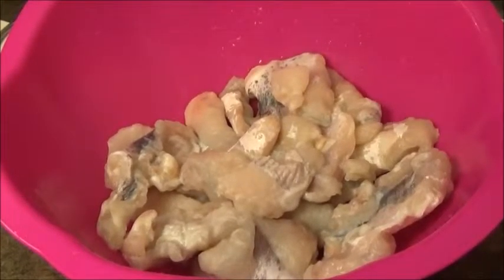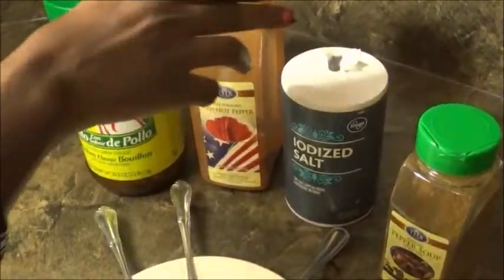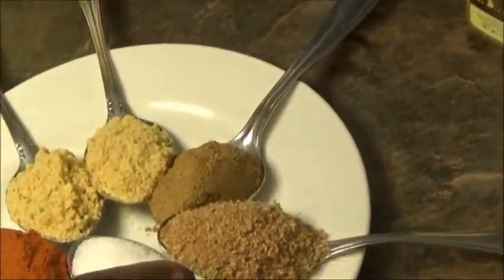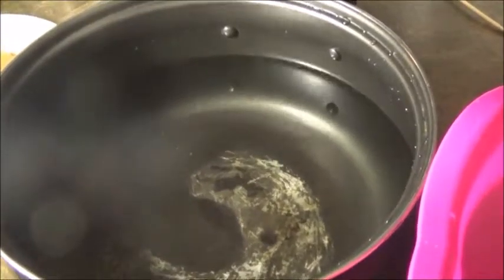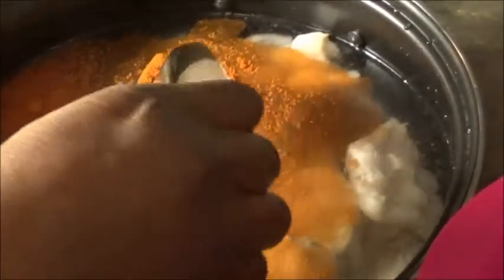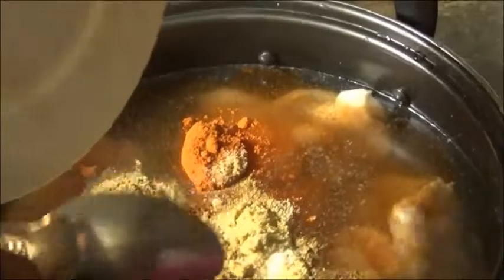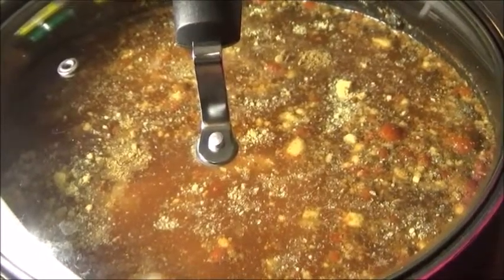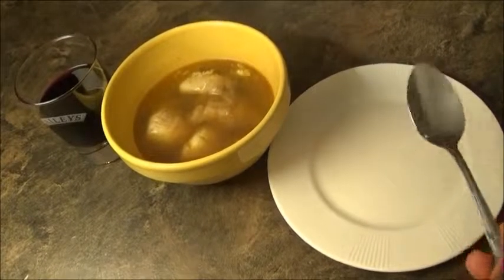Cat-fish pepper-soup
Enjoy my Nigerian cat- fish pepper-soup recipe

ingredients:
Fish, African spice mix, pepper, Knorr, Cray-fish, salt.